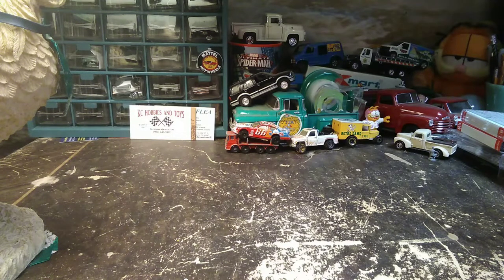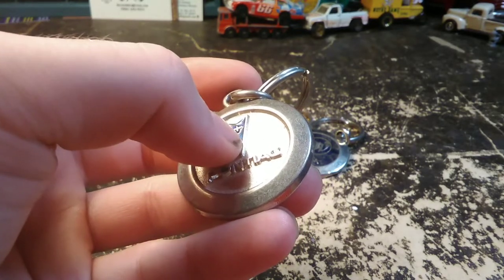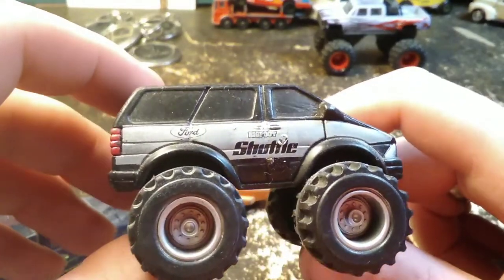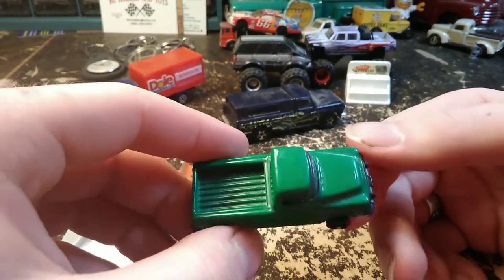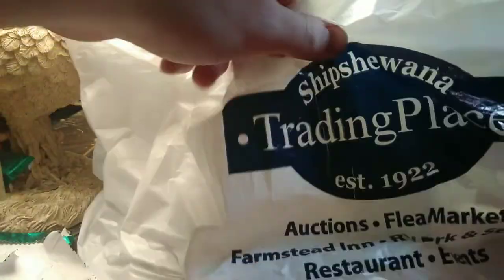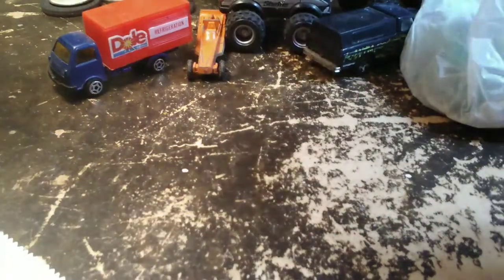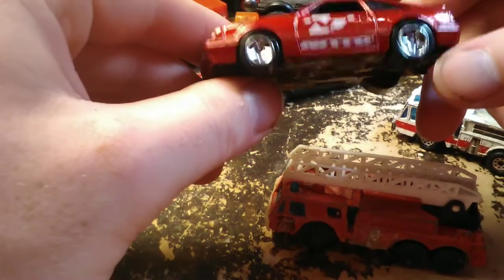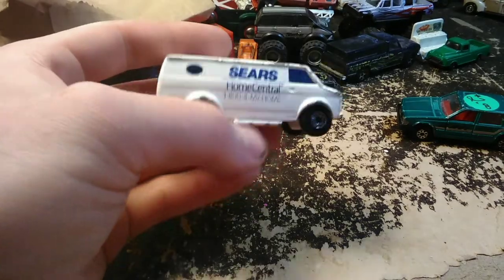Shipshewana Flea Market Haul Video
Mr.Berry and his wife took me up north the midwest's largest flea market, in Shipshewana, Indiana.